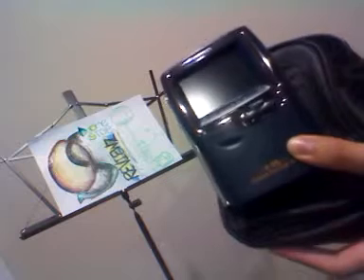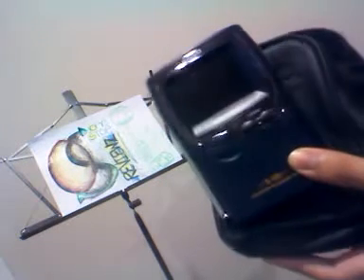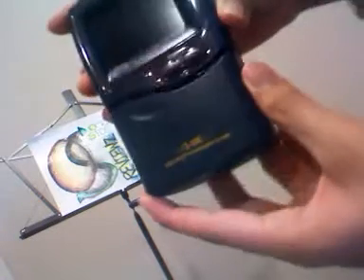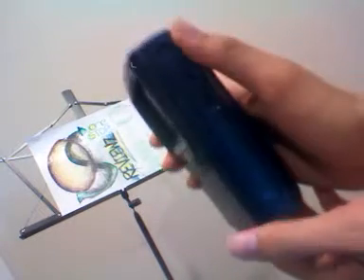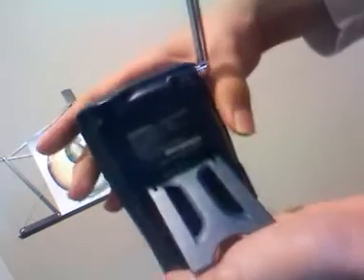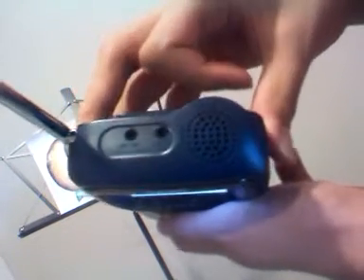Casio Mini LCD color TV review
OSReviews- 2010